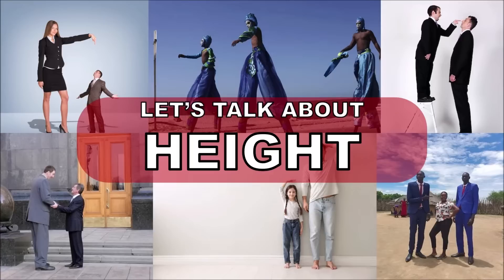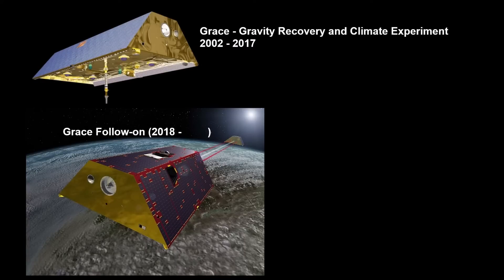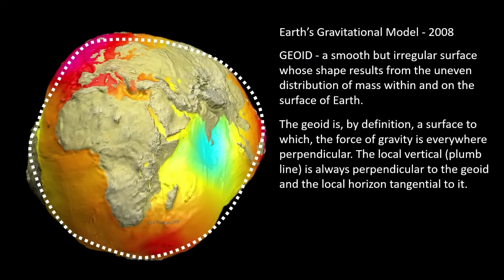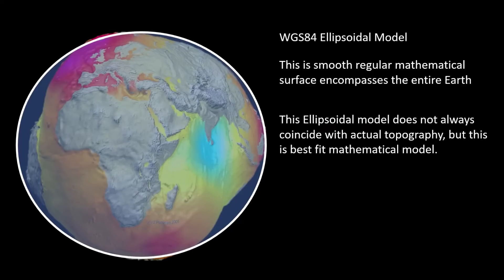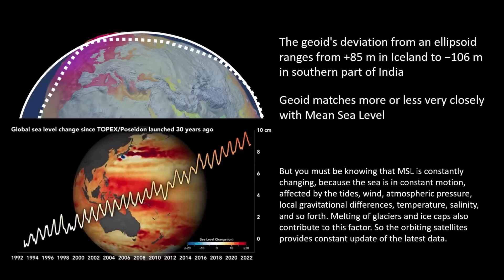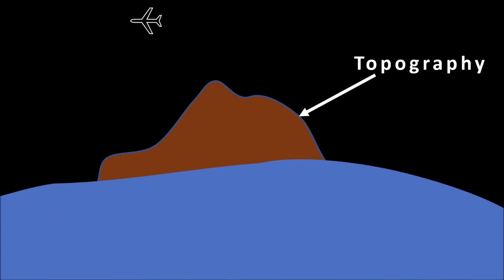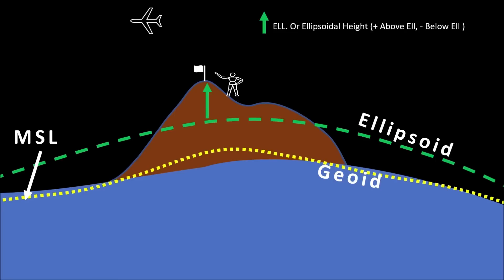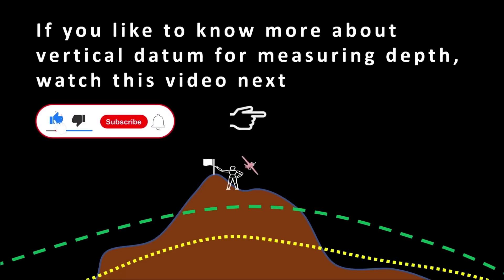What Is Orthometric Height?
In this small 3 minute video, I discuss about Height measurement and where we measure heights from. What datum to use and what is Orthometric height or Ellipsoidal Height?